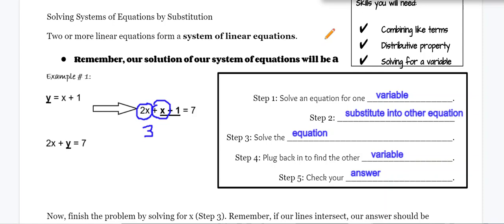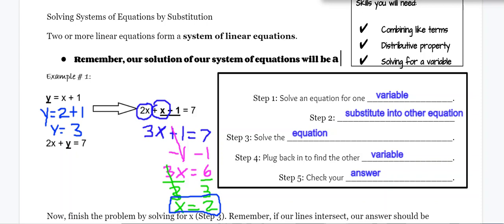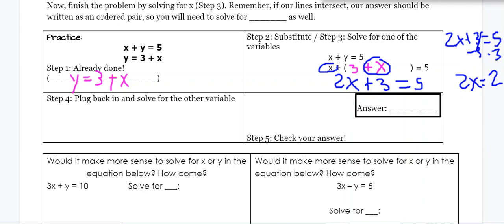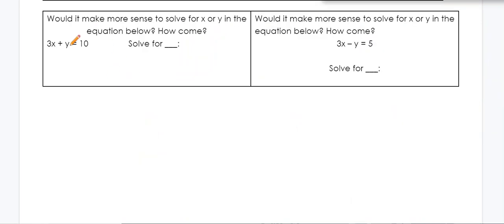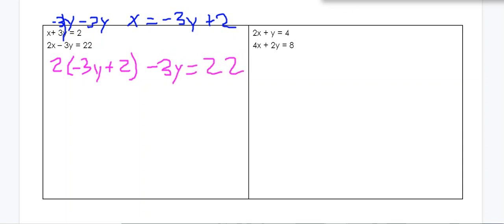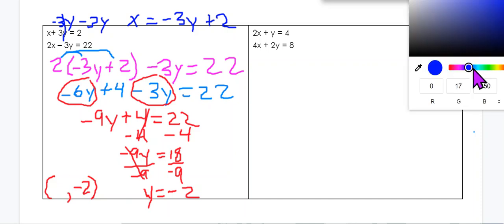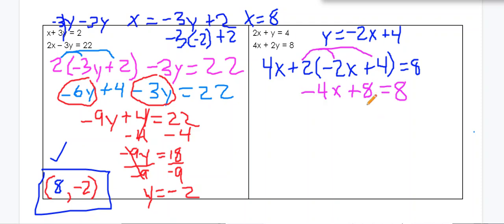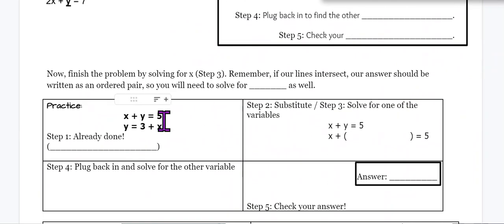systems of equations substitution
how to solve system of equations by substitution